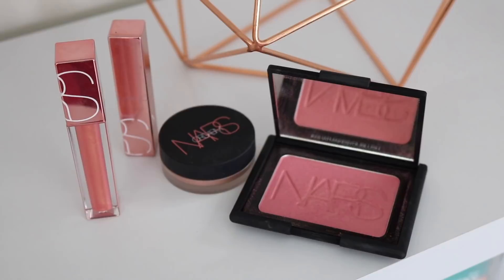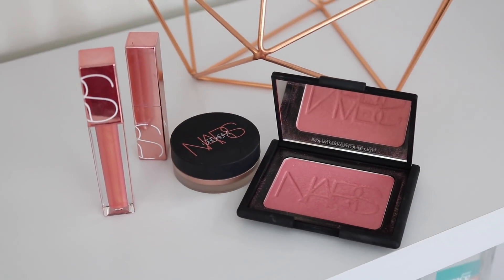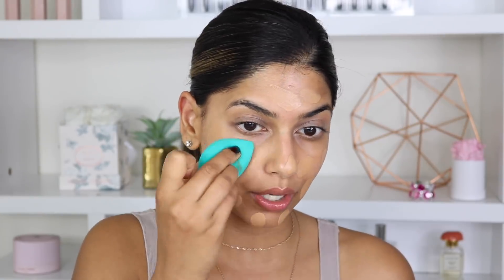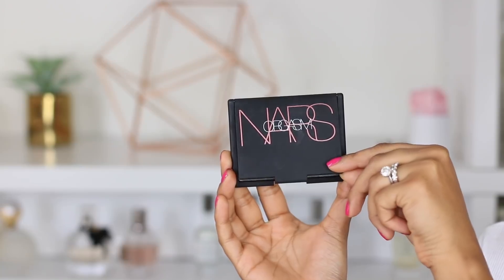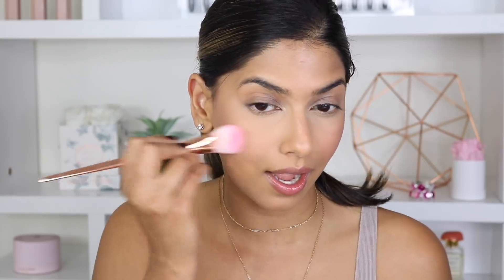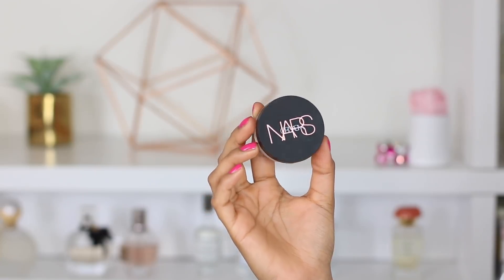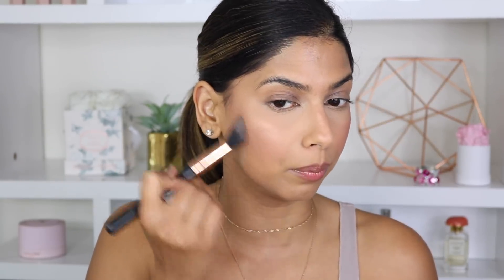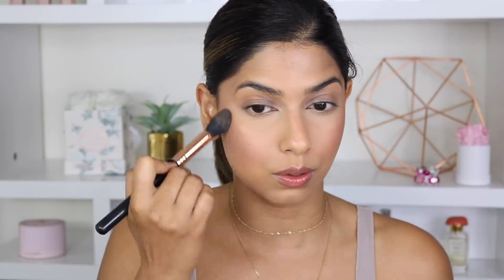Peach Makeup Tutorial using ONLY NARS products!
♥ Hey guys!
I teased you all about this video a few days ago and here it is! A full face of makeup using ONLY NARS products! I love their products so much and their complexion products are some of my favorites in my collection! I am so happy to share the new Orgasm collection with you guys which I know you will love just as much as I do!!
xox,
Arshia